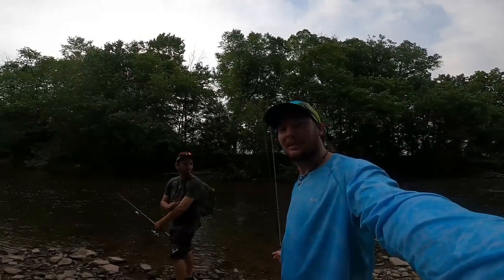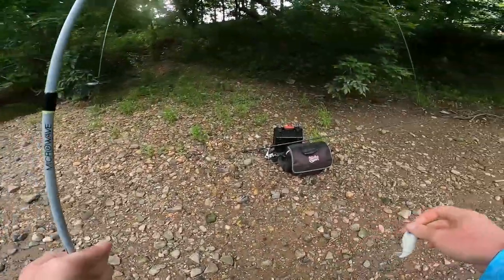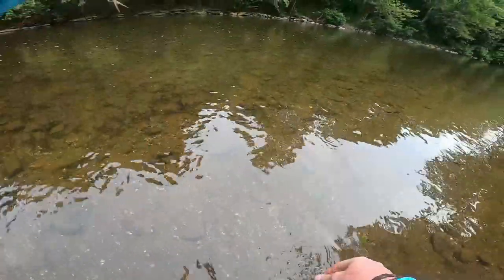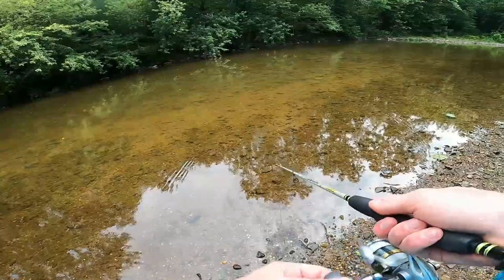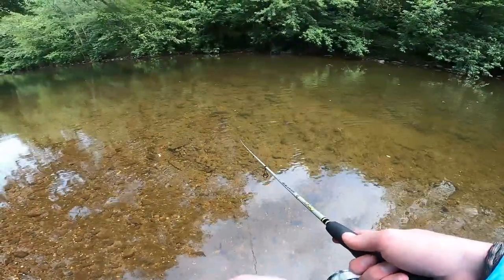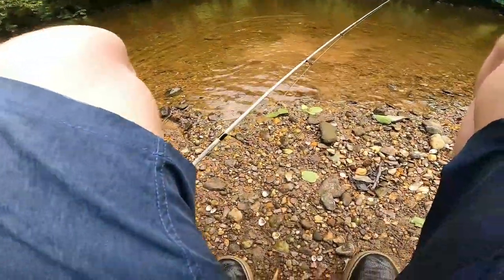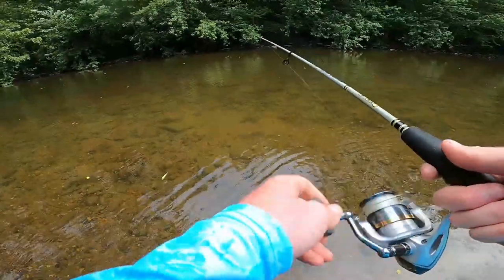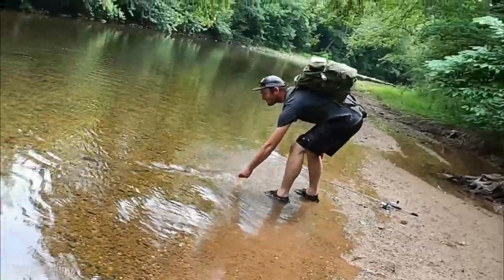Creek Fishing For Smallmouth Bass On The Conewago Creek!!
Creek fishing for smallmouth bass on the Conewago creek!!! In this video I head on over to my buddy Matts house to do some smallmouth fishing on the creek!! I start out with throwing a little top water then change it up going through the day a little! As always all products used will be linked below if you want to check it out!!

Link to the Nail weight I was using by Woo tungsten